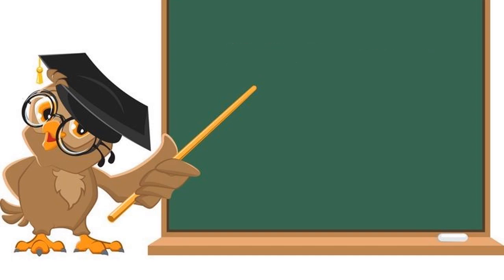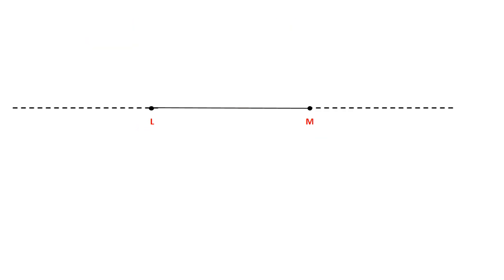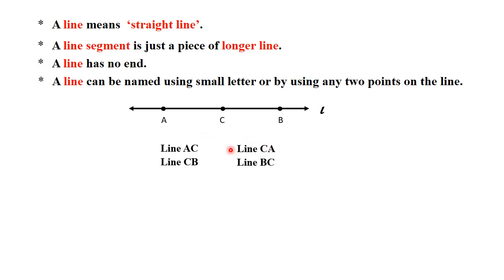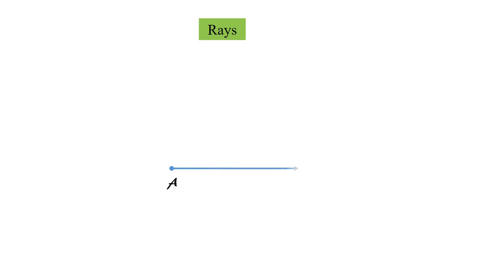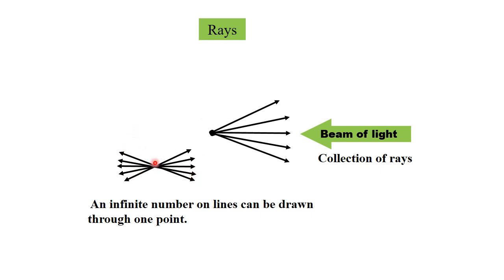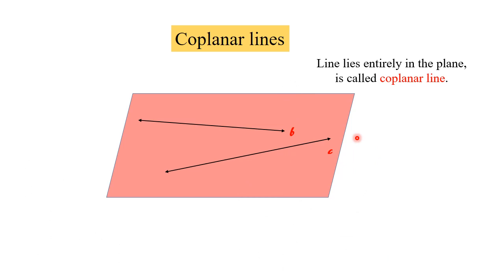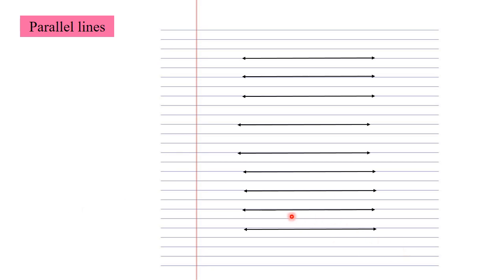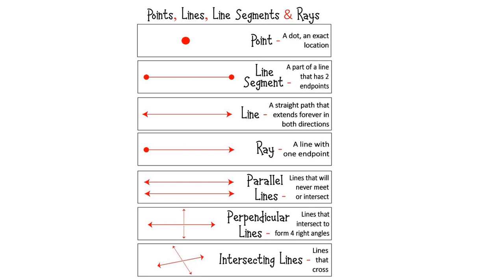class -6th Subject - Mathematics Topic - Basic concepts in geometry